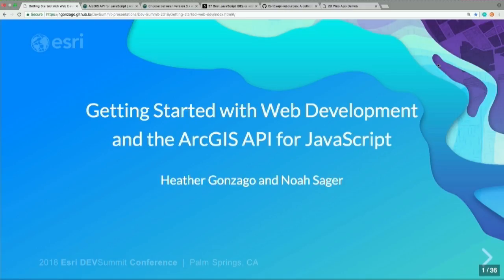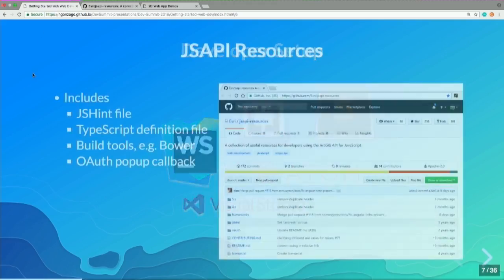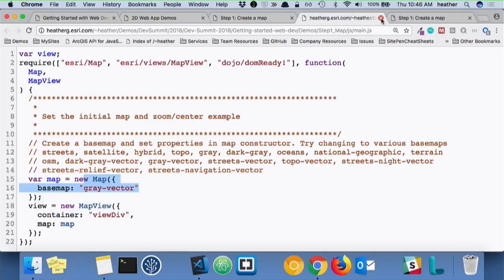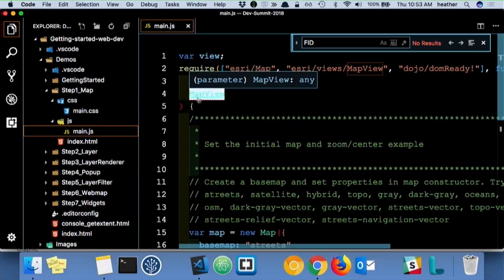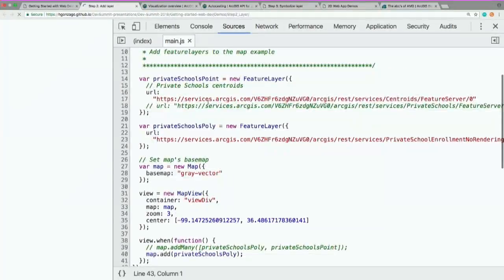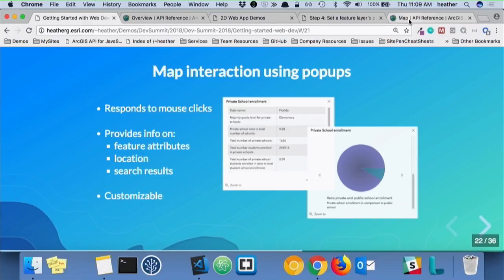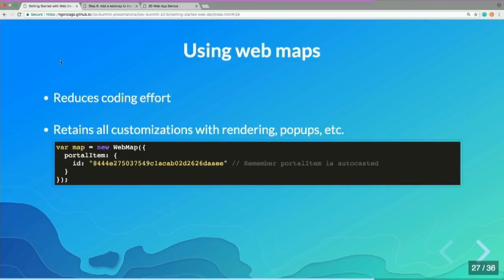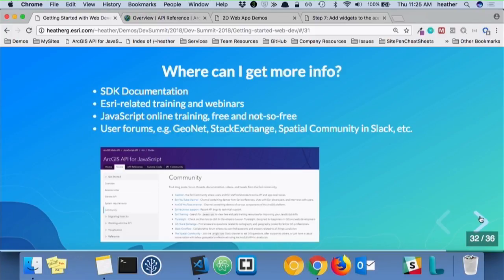Getting Started with Web Development and the ArcGIS API for JavaScript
Join us for an overview on developing with the ArcGIS API for JavaScript. This session will cover the basics of setting up your development environment, fundamental debugging techniques, and tips for using the online SDK. Learn about patterns and practices for integration with ArcGIS Online, ArcGIS Server, working with data and widgets.